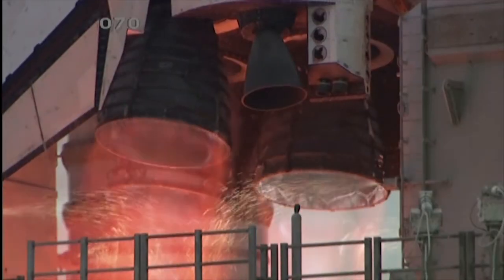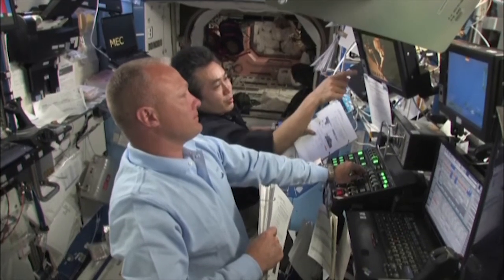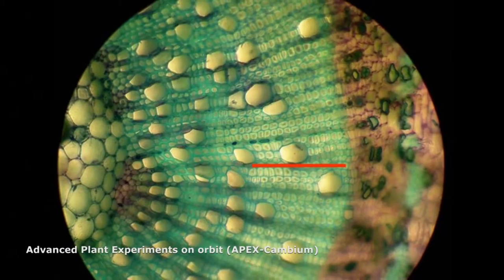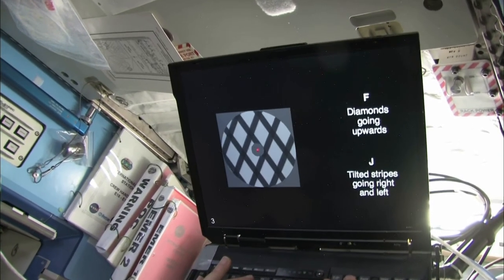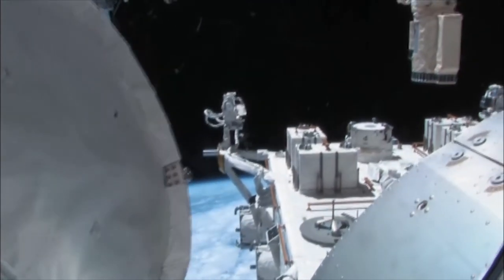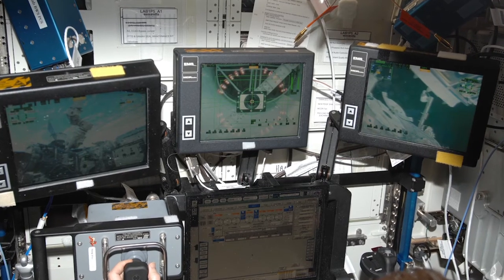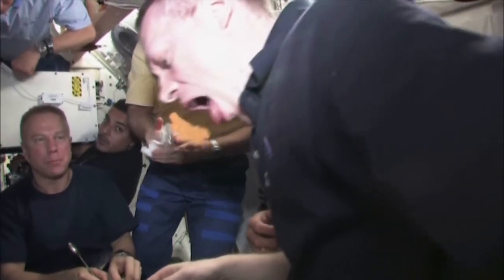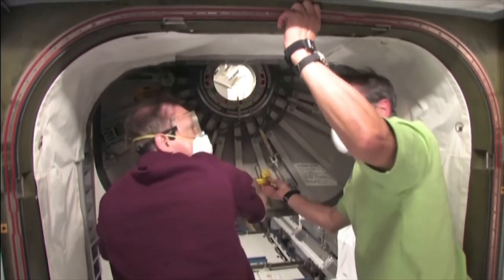Reversible Figures Experiment - NASA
Conducted onboard the International Space Station, the Reversible Figures Experiment explores the human perception within a micro-gravitational environment.